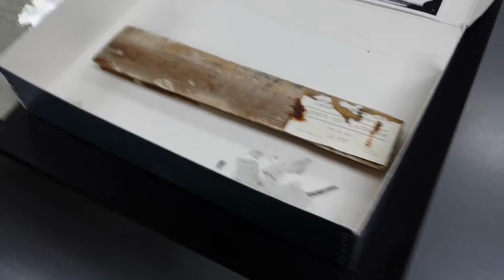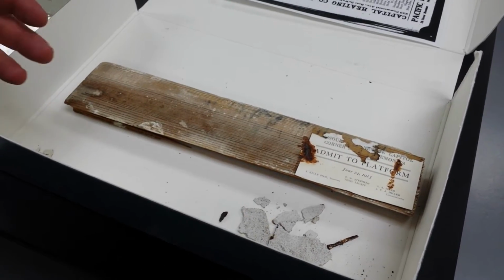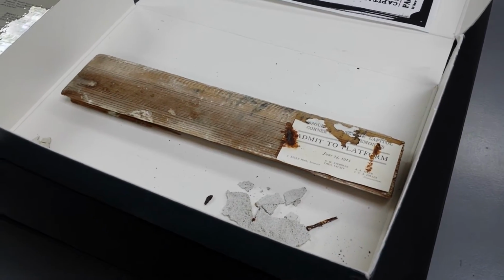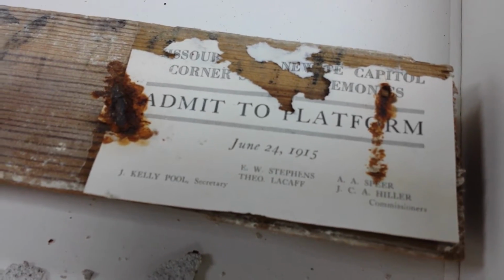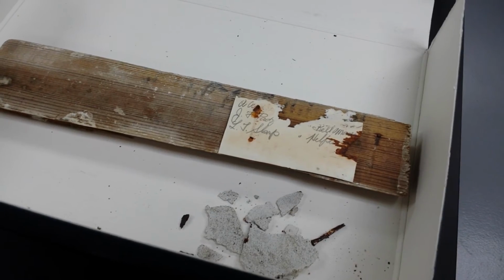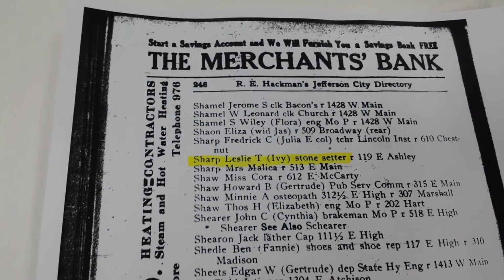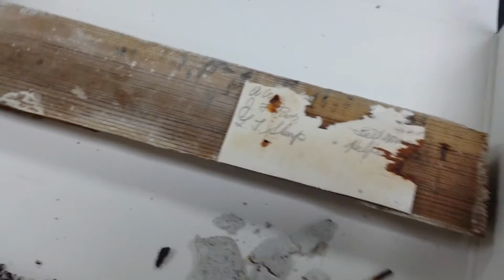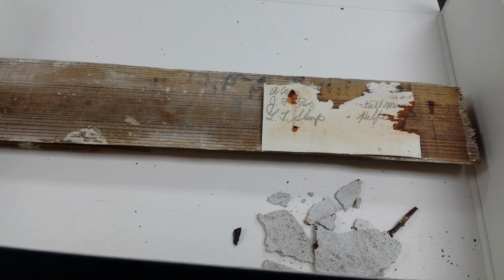Missouri Capitol time capsule - mystery card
One item that was found with, but not IN, the 1915 time capsule in the Missouri State Capitol was a card attached to a wood shim, inside the chamber where the capsule had been sealed.

Director of Local Records with the Missouri State Archives, John Korasick, says it was thought to be a business card until the plaster covering it was removed.